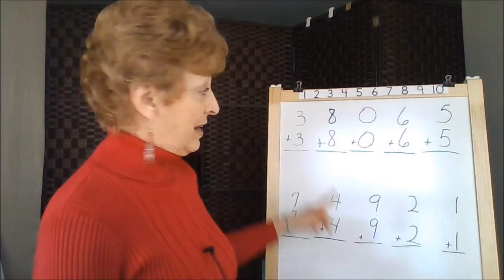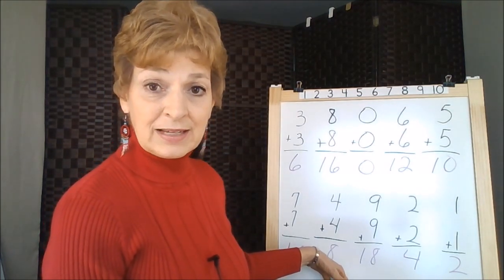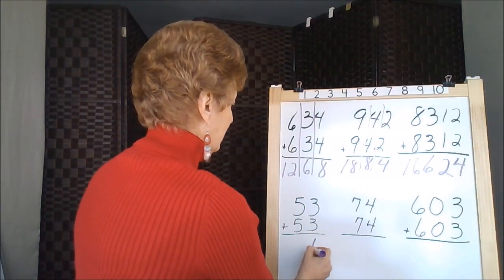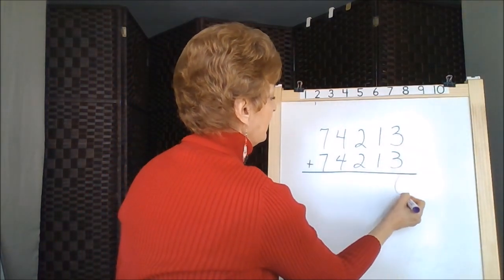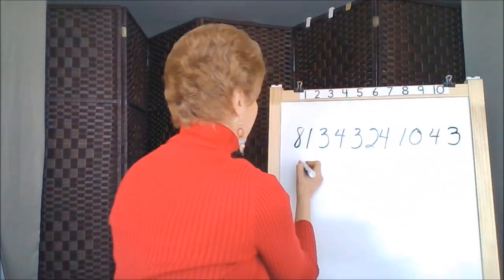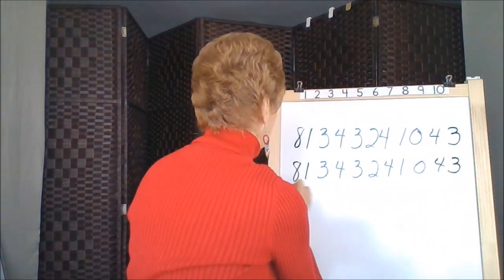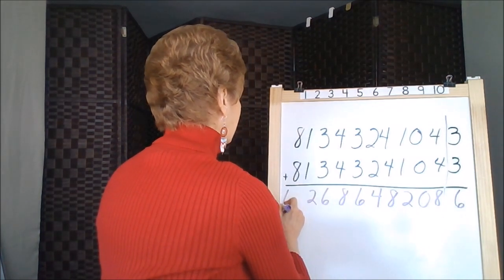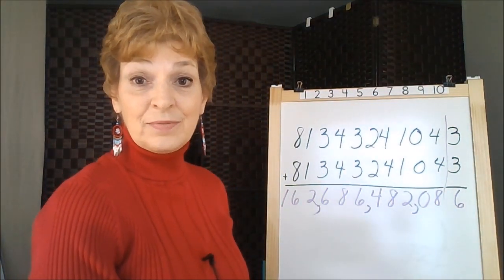Part 4 - Doubles Practice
Practice the doubles in real time.